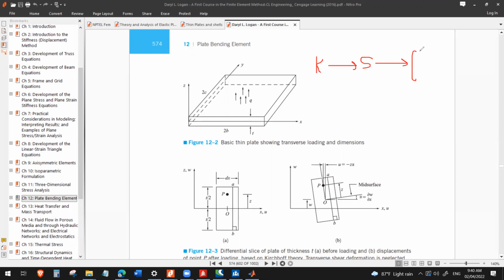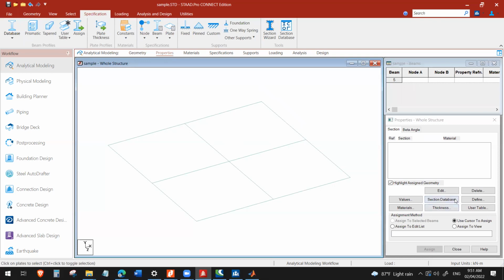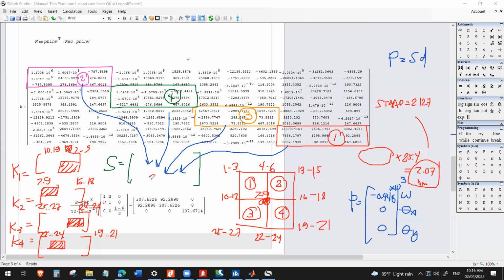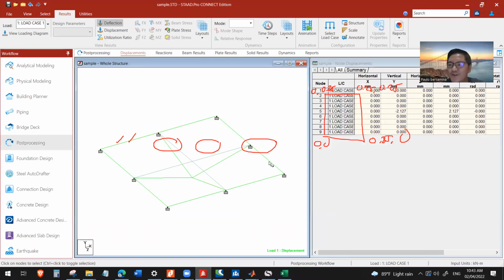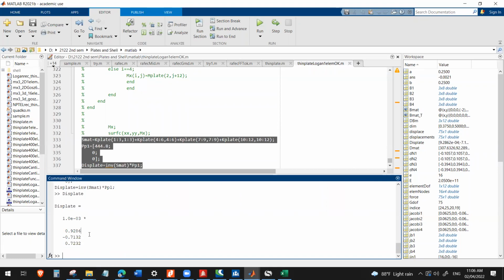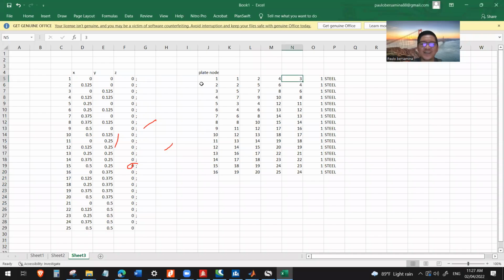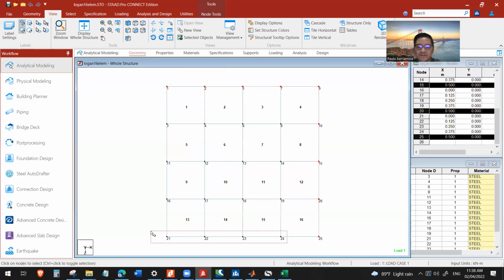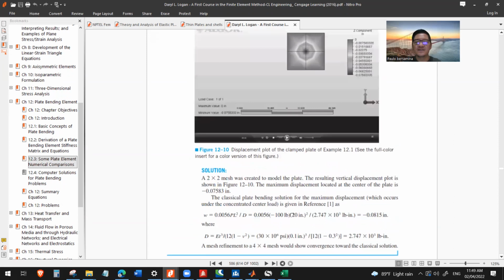Plate Bending Solved Problem 220402